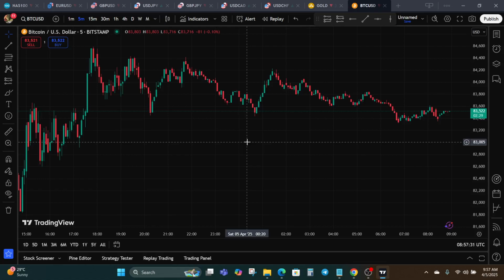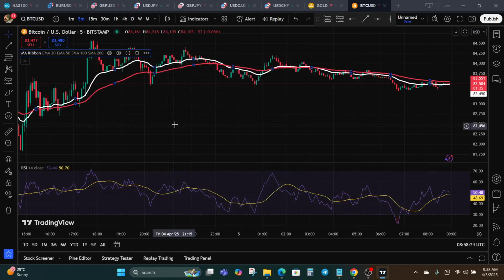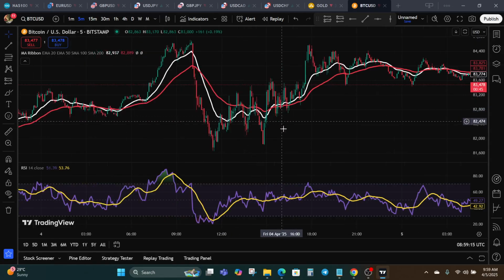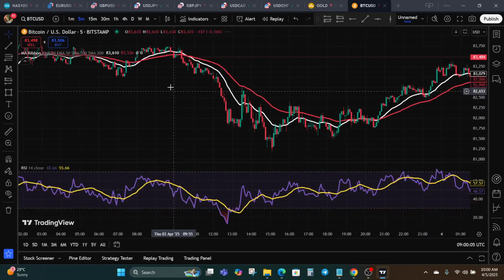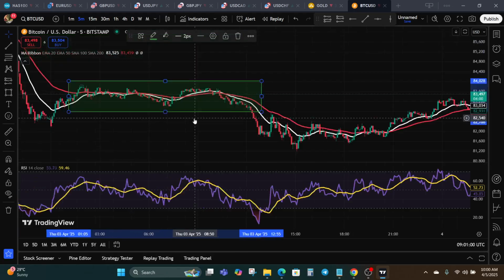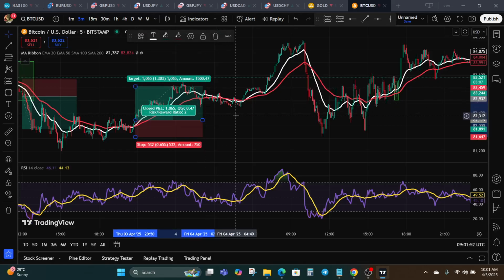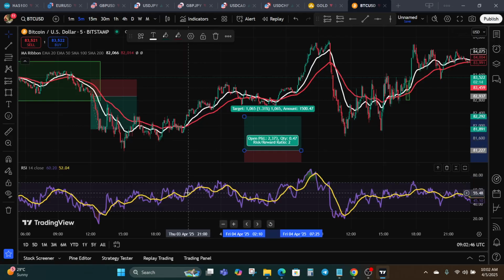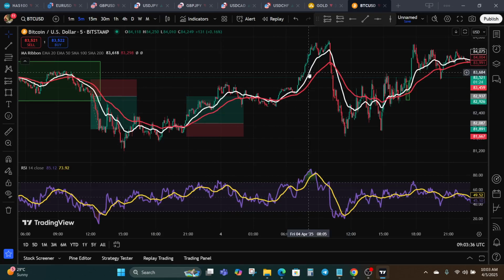Best 5 Minute Crypto Strategy for Catching Rapid Market Moves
In this video, we break down the best 5 minute crypto scalping strategy—built for speed, accuracy, and simplicity. If you’re trading BTC, ETH, or any volatile altcoin on lower timeframes, this strategy is designed to help you spot clean opportunities and execute with confidence.

This method uses a combination of the 20-period EMA, 50-period EMA, and RSI (Relative Strength Index) to find high-probability entries during trending market conditions. The key is to focus on momentum and structure while avoiding unnecessary noise. Perfect for traders who prefer fast in-and-out trades with defined rules.

This 5 minute crypto scalping strategy works best during high-volume sessions—especially when BTC or ETH volatility is surging. Keep your chart clean, follow the rules, and avoid chasing moves that don’t meet the criteria.